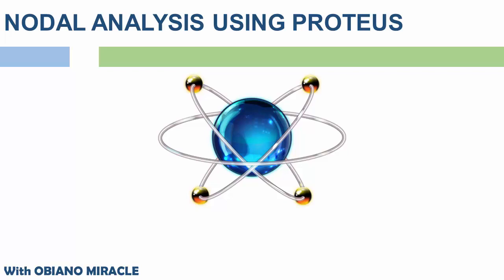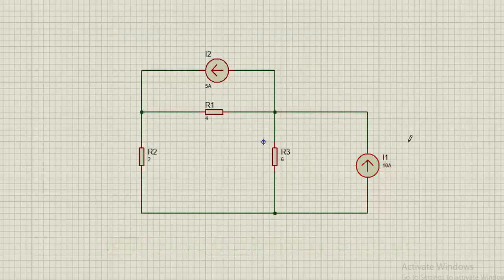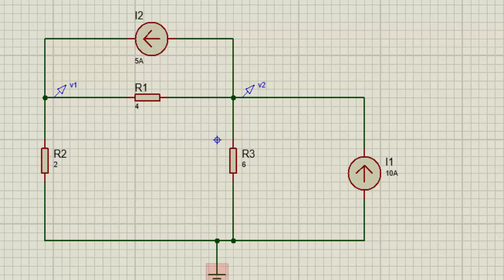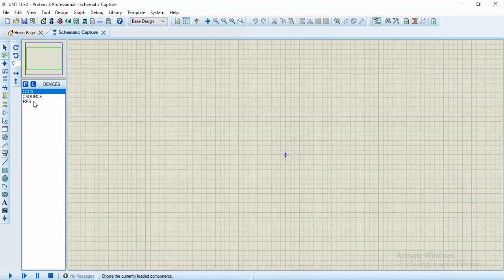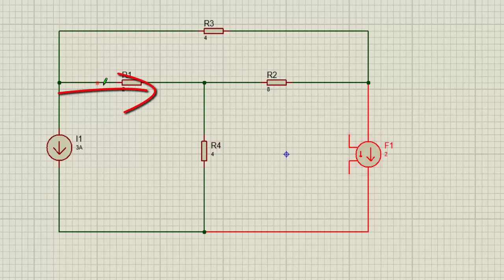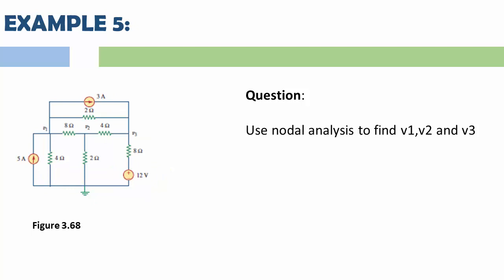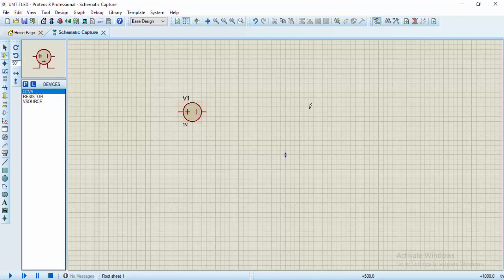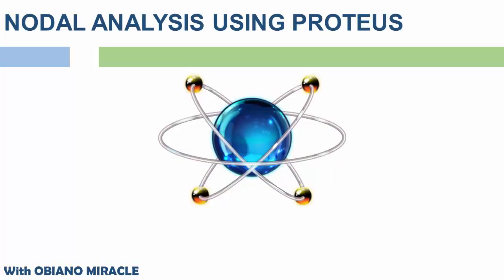Nodal analysis with proteus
This video is teaching how to simulate circuit in proteus using Nodal Analysis approach.